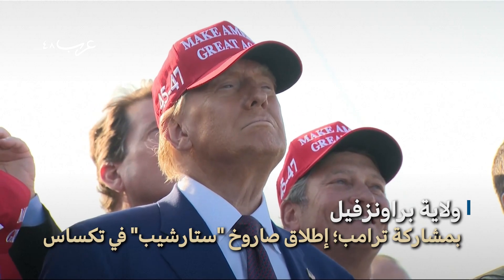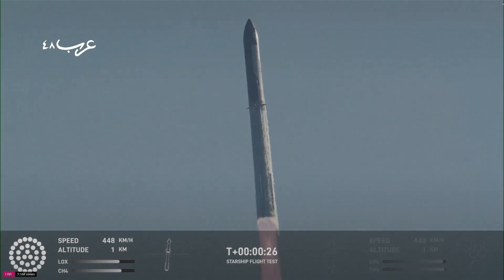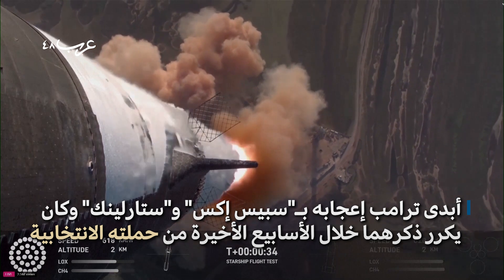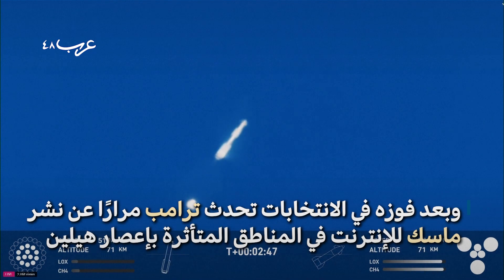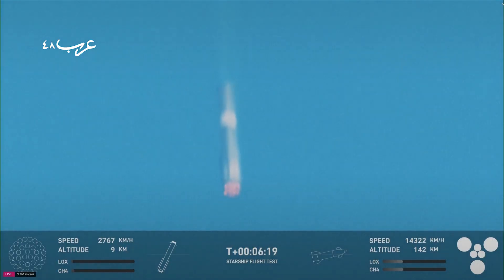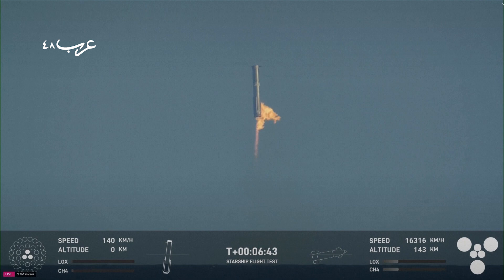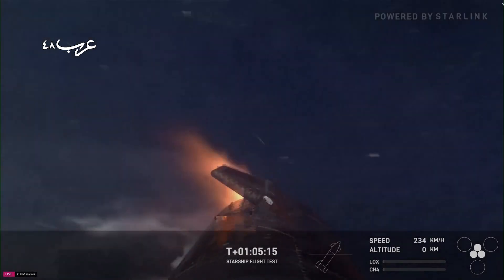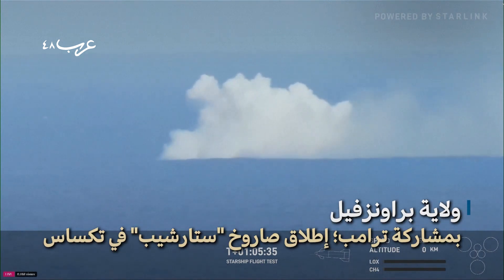هل حدث خطأ ما؟ لماذا الهبوط في خليج المكسيك؟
"أطلقت شركة SpaceX التابعة لشركة Elon Musk، رحلتها التجريبية السادسة لمركبة Starship إلى الفضاء يوم الثلاثاء (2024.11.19) من ولاية تكساس، متطلعة إلى مجموعة من التحسينات على الصاروخ بينما شاهدها الرئيس الأميركي المنتخب دونالد ترامب شخصيًا. انطلق النظام الصاروخي الذي يبلغ طوله 120 مترًا تقريبًا (400 قدم)، والمصمم لهبوط رواد الفضاء على القمر وأطقم العبارة إلى المريخ، في الساعة 4 مساءً من موقع تطوير الصواريخ المترامي الأطراف التابع لشركة SpaceX في بوكا تشيكا بتكساس. المرحلة الأولى، والتي تسمى Super Heavy، هبطت بشكل غير متوقع في خليج المكسيك بدلاً من محاولة العودة إلى منصة الإطلاق، مما يشير إلى حدوث خطأ ما. ستسافر المركبة الفضائية، في الفضاء، حول الأرض في رحلة نهارية مخطط لها في المحيط الهندي بعد حوالي 90 دقيقة. أظهرت المركبة الفضائية الشهر الماضي طريقة الهبوط الجديدة لأول مرة، محققة إنجازًا رئيسيًا في تصميمها القابل لإعادة الاستخدام. وكتب ماسك على وسائل التواصل الاجتماعي قبل الإطلاق أنه من المتوقع أن يكون الهبوط يوم الثلاثاء “أسرع وأصعب”. ويشير حضور ترامب إلى تحالف عميق مع ماسك، الذي سيستفيد من فوز ترامب في الانتخابات، حيث من المتوقع أن يتمتع رجل الأعمال الملياردير بنفوذ غير عادي لمساعدة شركاته وتأمين معاملة حكومية تفضيلية". ( وكالات + الاسوشيتدبرس + عرب 48).